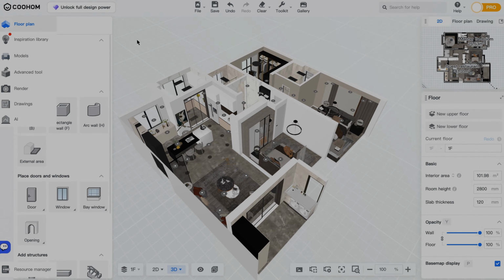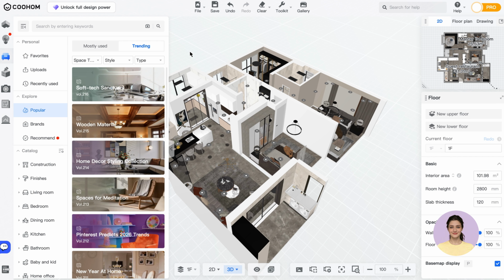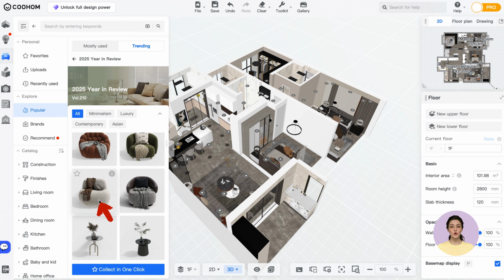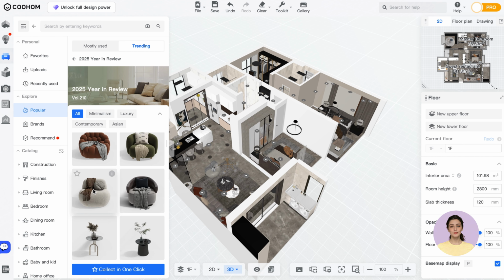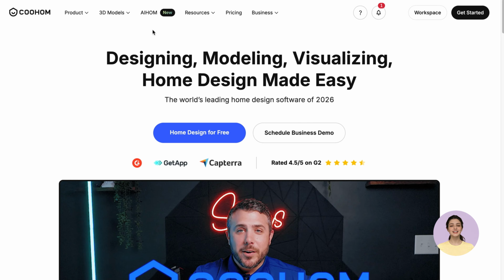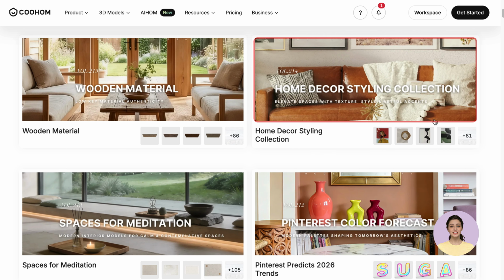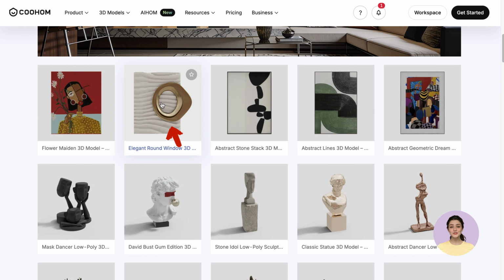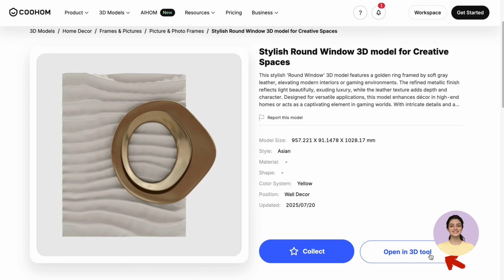How to Use Topic Model Tools | Coohom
⭐ Want to quickly discover curated, high‑quality models for your projects? In this step‑by‑step guide, we’ll show you how to use Topic Model tools to explore trending themes, featured collections, and popular designs—so you can find inspiration faster and place models into your layout with ease! 🚀
👉 Watch the video to get started fast, and click here for the full step‑by‑step guide

Timecodes:
00:00 – How to use topic model tools
00:16 – Method 1
01:02 – Method 2